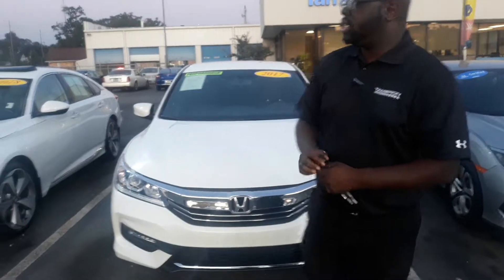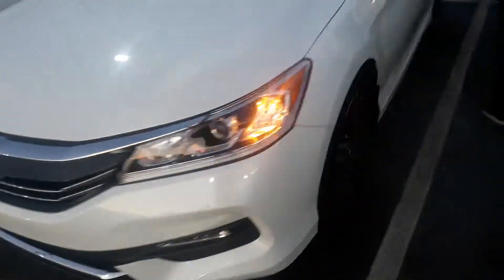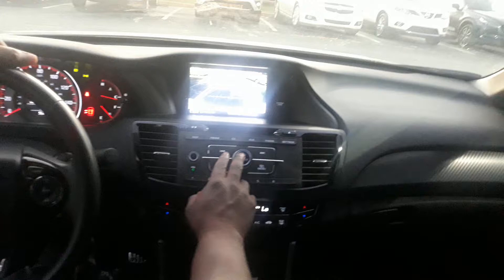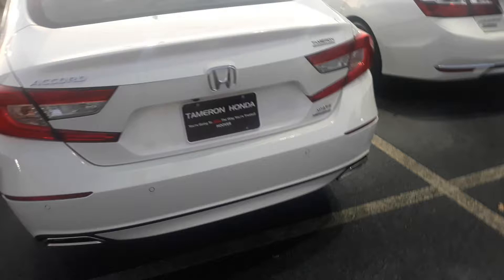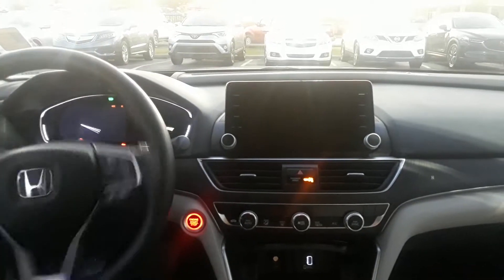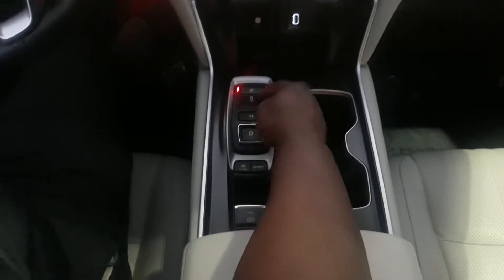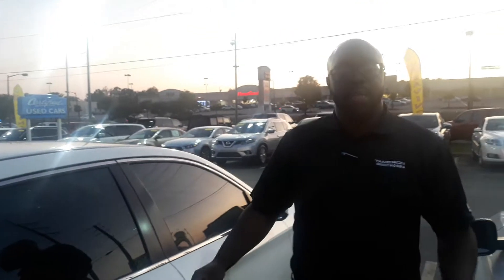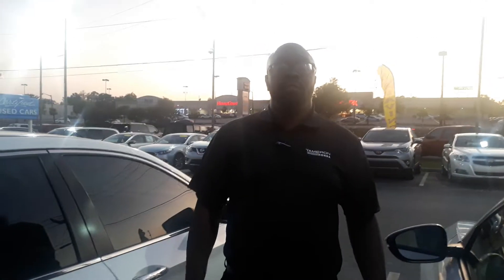2017/2018 Honda Accord for Kathy from Erique